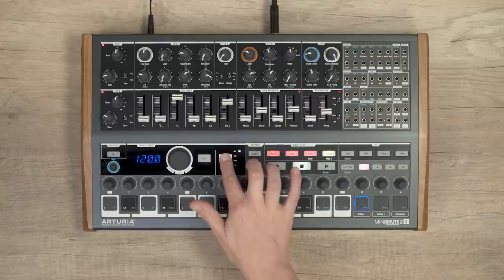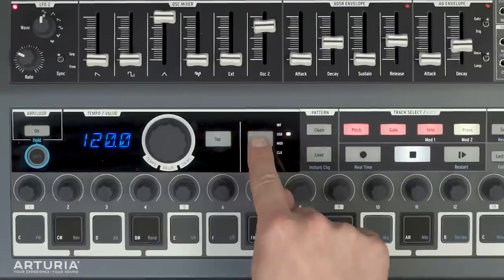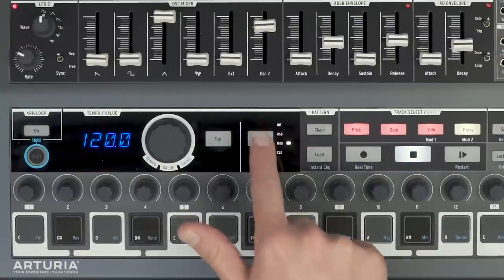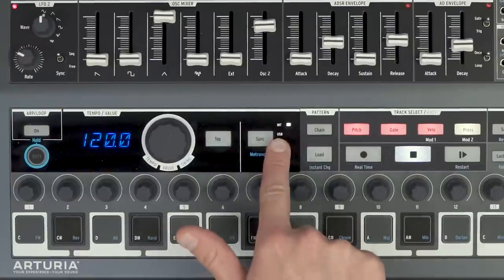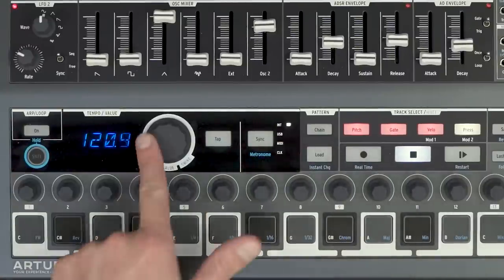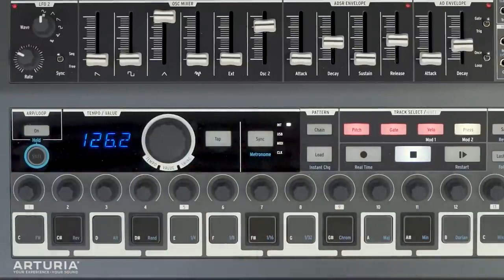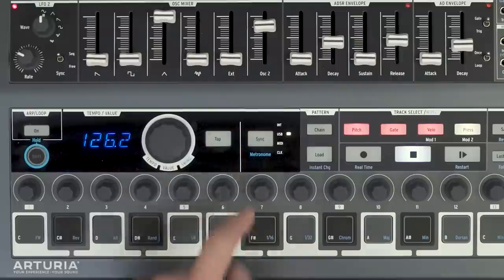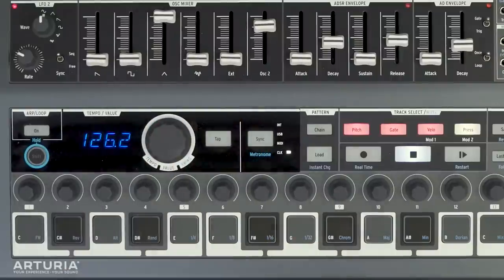MiniBrute 2 Ecosystem Tutorials: Episode 04 - The Sequencer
What better way to learn out about the unique, exciting features of a hugely powerful sequencing synth than by asking the guy who basically invented it? Let our very own Seb Rochard take you through the key features that make the MiniBrute 2S such an interesting, exciting instrument.